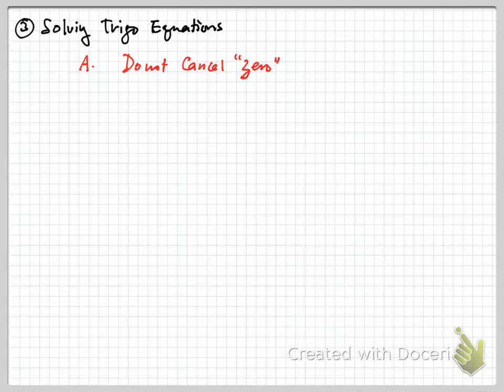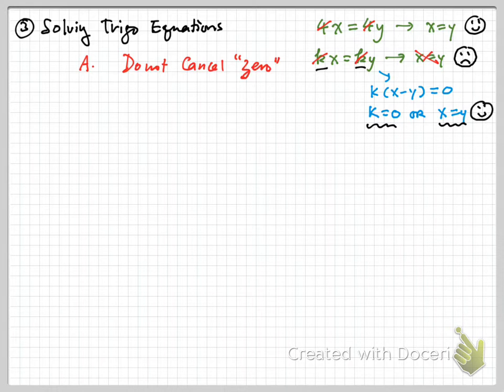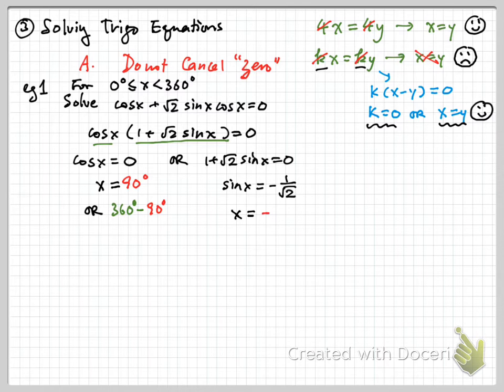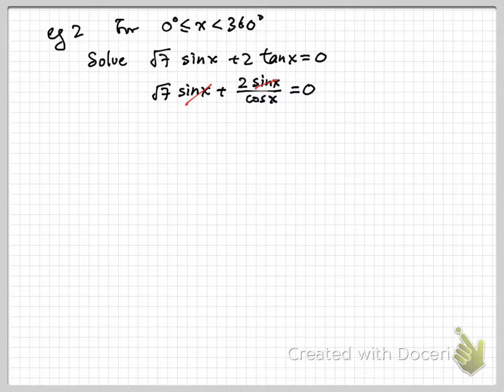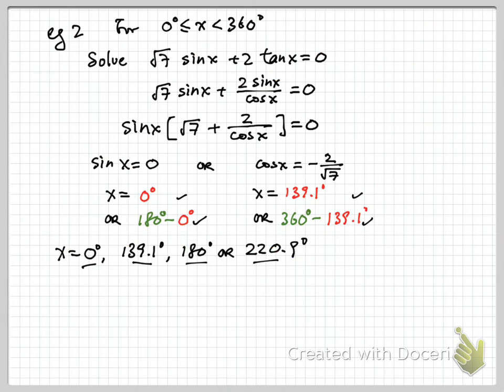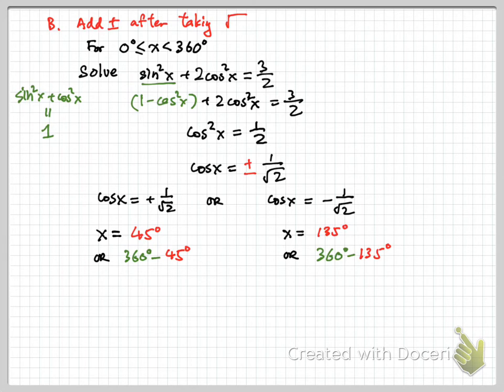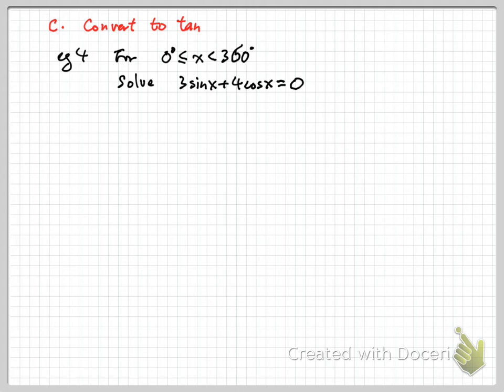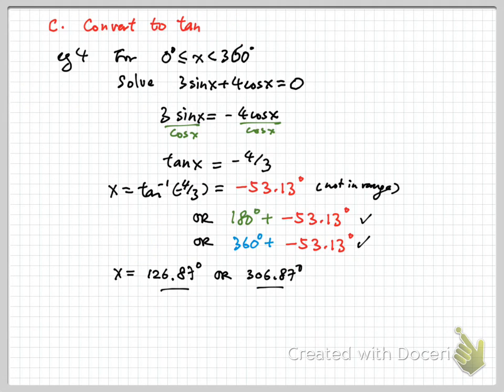trigo equation 3/3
Three things to look out when solving trigonometric equations